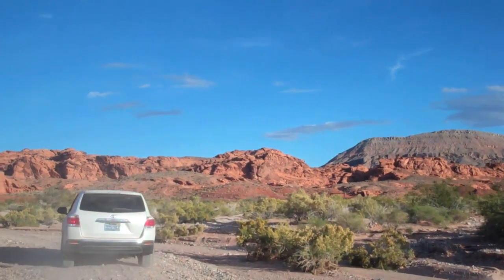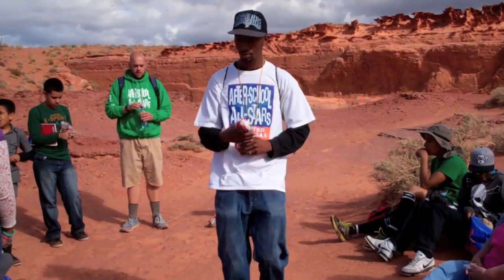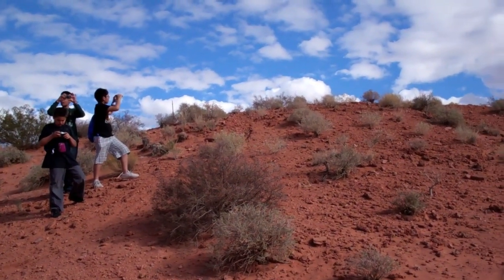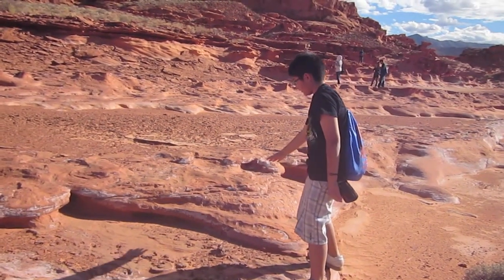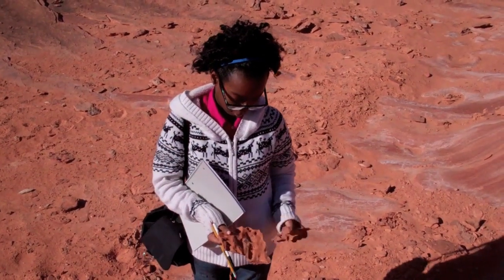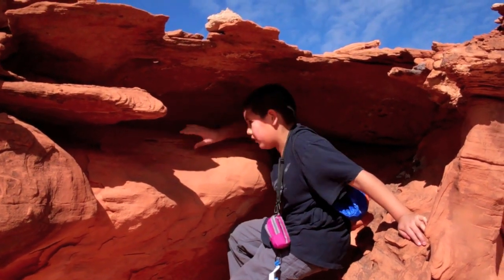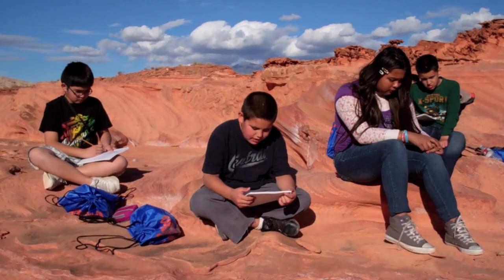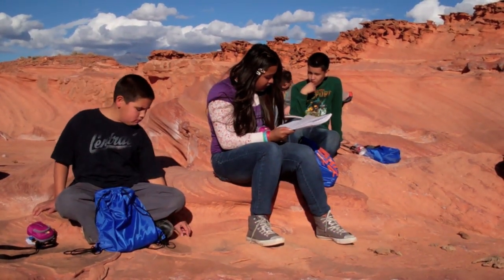After-School All-Stars Las Vegas Visit Gold Butte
After-School All-Stars, Las Vegas chapter, visit the Little Finland area (otherwise known as Hobgoblin's Playground) of Gold Butte.